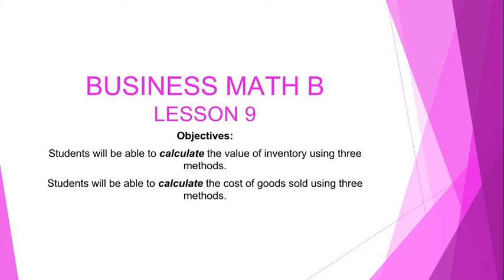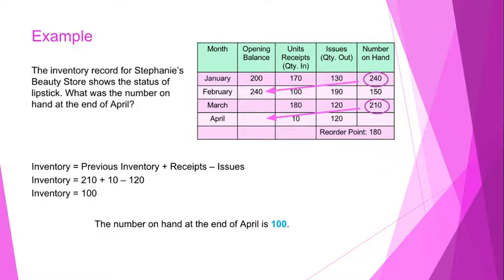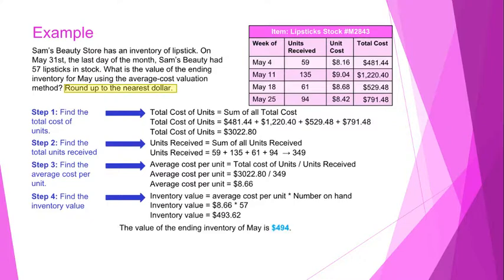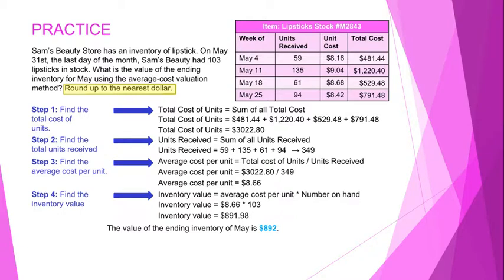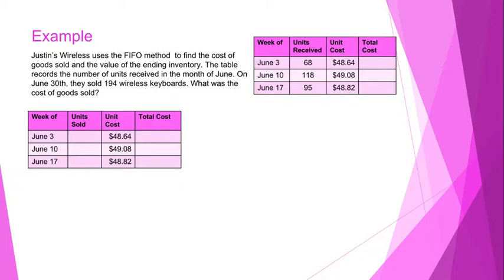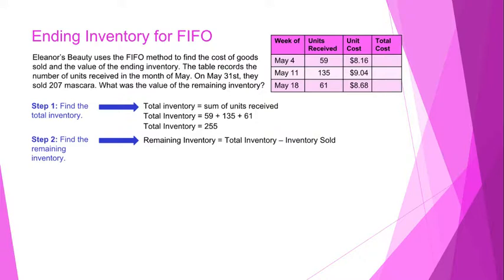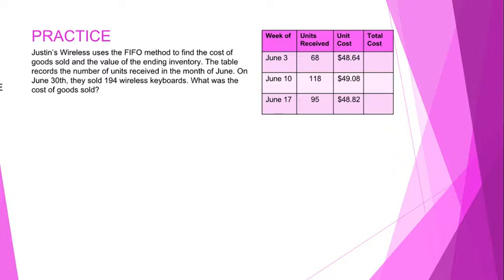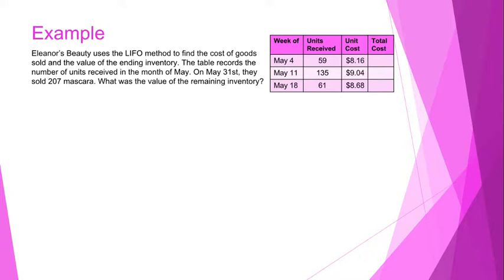Business Math B Lesson 9 Asynchronous Video